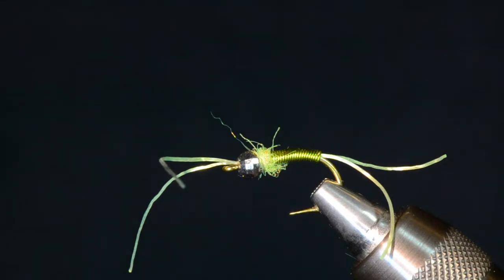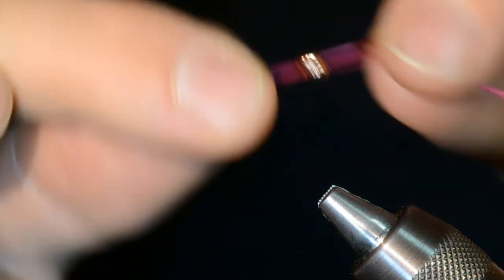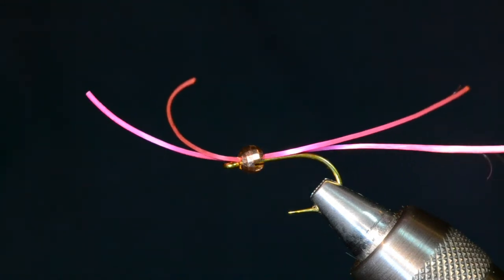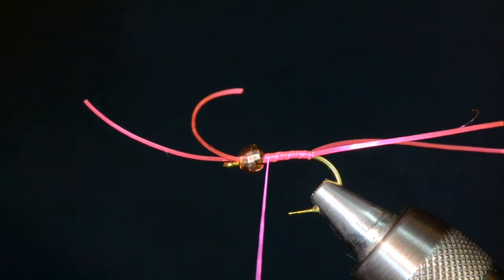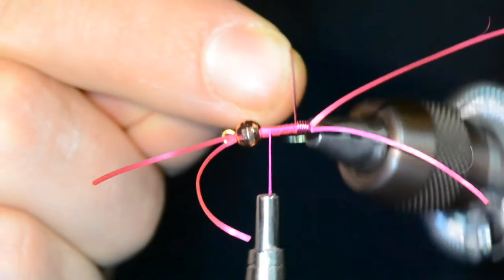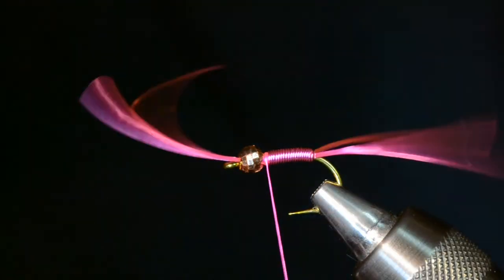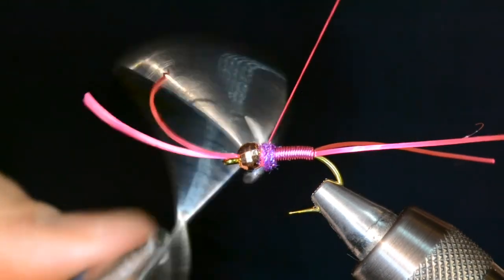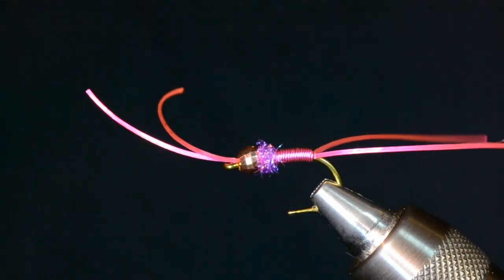Tying the Heavy Metal Worm Fly Pattern with Andrew Grillos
This is my Heavy Metal worm. It's a simple and very effective fly! A rubber band worm, combined with a wire worm, and a tungsten bead for good measure.

Tie it in pink, red, orange, purple, tan, brown, you name it!

Available at your local fly shop, from Umpqua Feather Merchants.